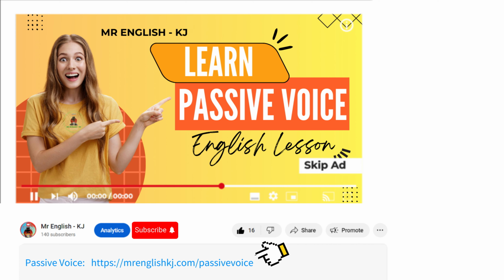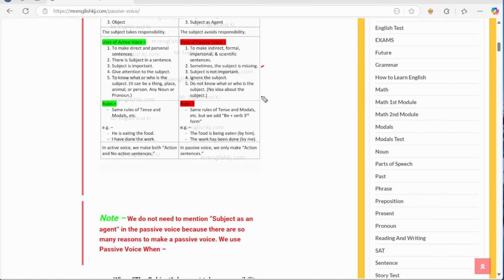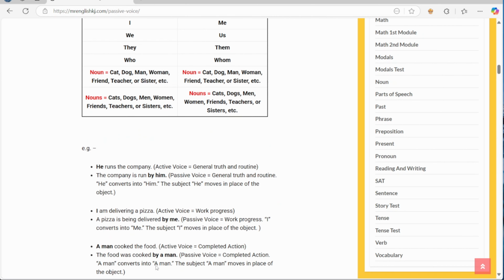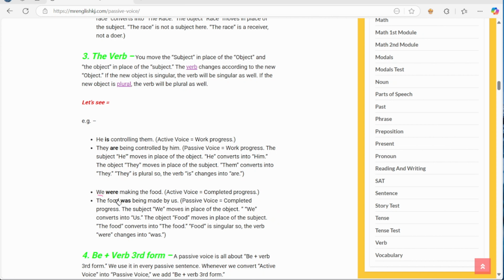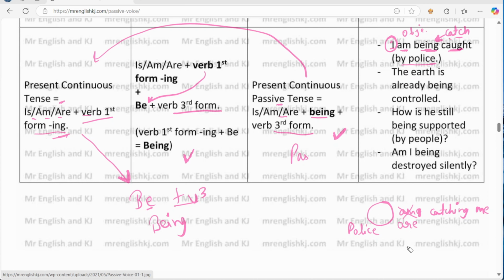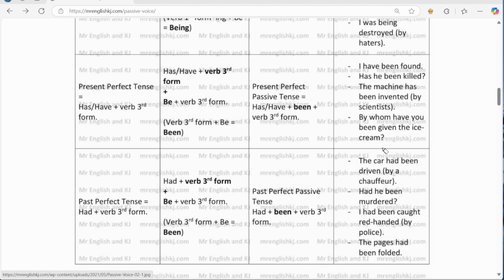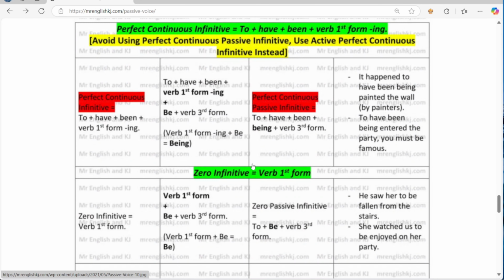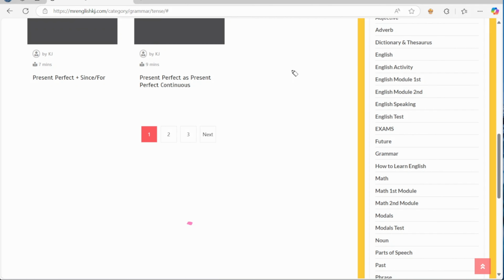How To Use Passive Voice||What is Passive?||English Grammar Lessons||Useful For Competitive Exam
In this video, I explained Active and Passive Voice in detail.
1) You will learn the basics of Passive Voice: How can you use Passive?
2) Steps by step Passive Voice Making: Subject to Be + Verb 3rd Form.
3) Converting Active to Passive Voice.
4) Converting Passive to Active Voice.
5) Understanding of Passive Voice.
6) Everything About Passive Voice.
Clear Your Doubts: Direct Free Conversation With Our Experts
Social Accounts:
English can be easy. You don't believe in watching all my lessons. In this channel, you can learn English grammar, Spoken English, English accents, actual native pronunciation, native English, slang, dialogue, idioms, and so on.